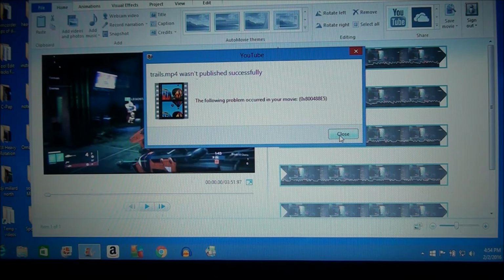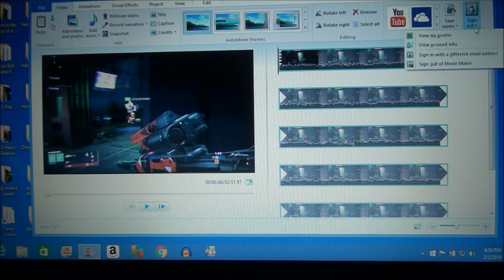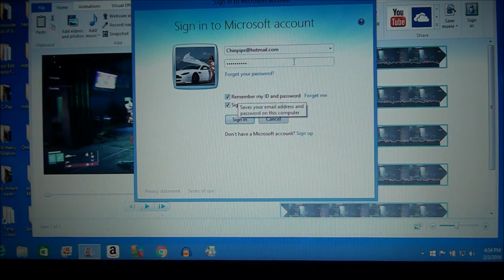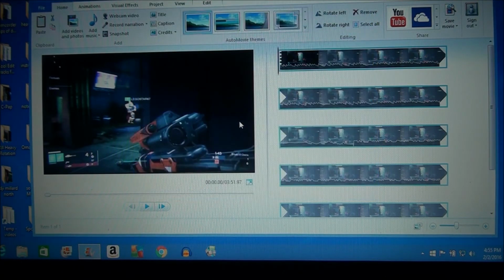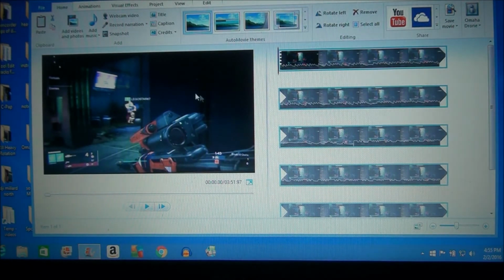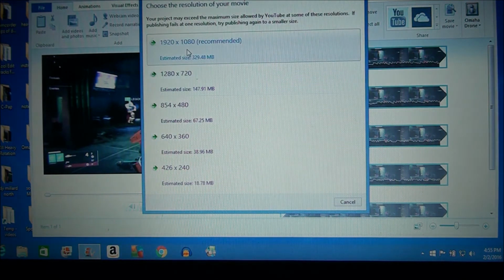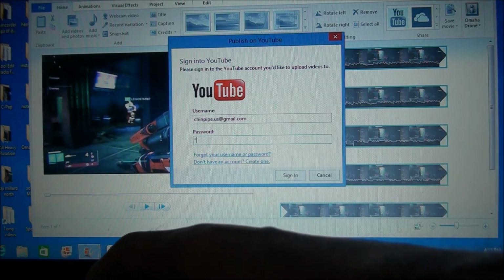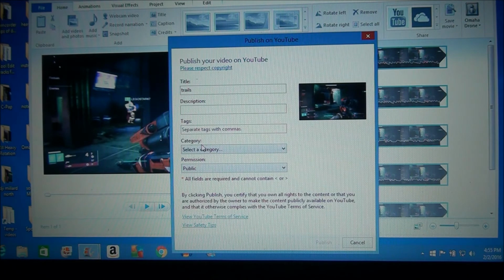Movie Maker Upload Publishing Error Perm Fix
Im ppl have been racking their brains trying to find a way to fix the upload publishing error,i tried soo many diffrnet ways to fix it, and i finally found a way to fix it, it may be a perm fix for some,hopefully for most,i have tested it for a month and had no issues,so i thought i share the news :) if this helped,plz share in your comments,if it didn't plz share in the comments, i also would appriciate if ya smash the Like button,also Subscribe :)